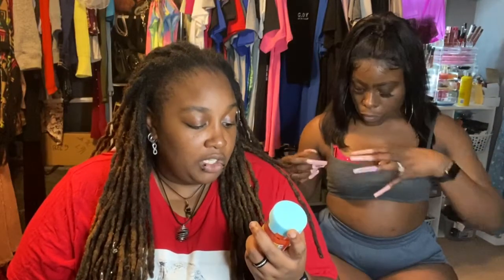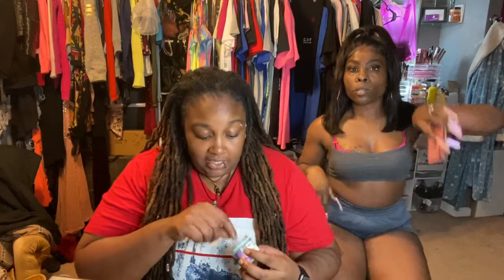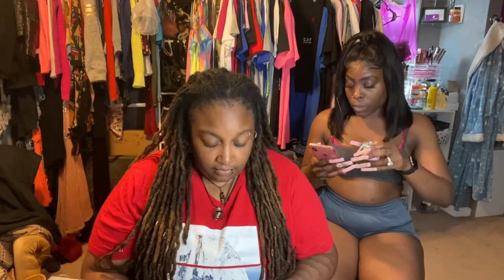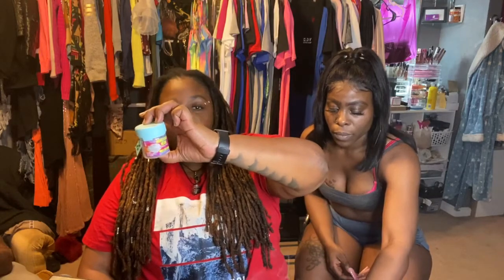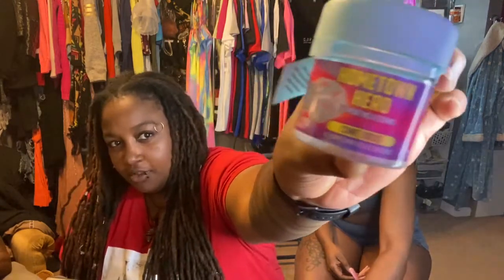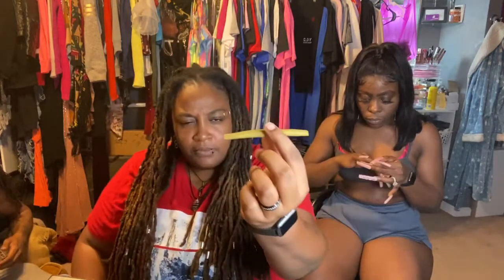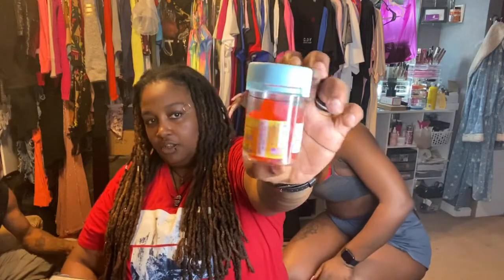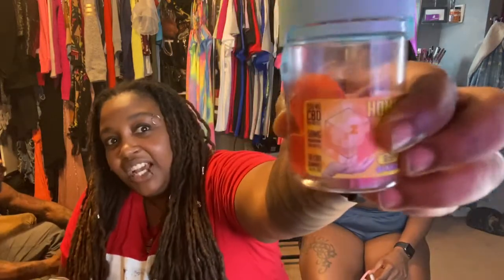Hometown Hero **Sleepy Peach gummies, moon rocks and comet rocks** CBD REVIEW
The content in this video is intended for an 18+ audience. If you are under age please leave my channel.

These are my own personal reviews. I do not get paid for reviewing any of the products.

**The product being rolled is CBD hemp flower and is legal in all 50 states due to the 2018  Farm Bill**

The 2018 Farm Bill, among other things:
Removed hemp’s low amounts of THC from the Controlled Substances Act;
Allows the U.S. Department of Agriculture to regulate the crop like any other agricultural commodity;
Permits hemp products – like CBD – to be introduced into interstate commerce.
Allows hemp production in all 50 states for any use, including flower production and CBD or other cannabinoid extraction;
Allows interstate commerce for hemp and hemp-derived CBD